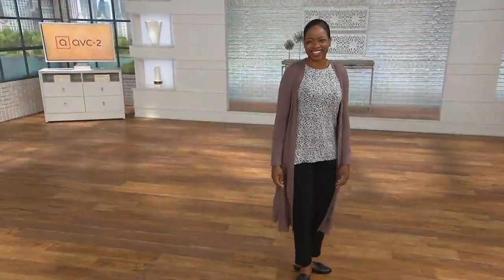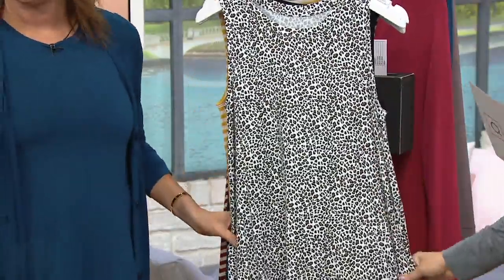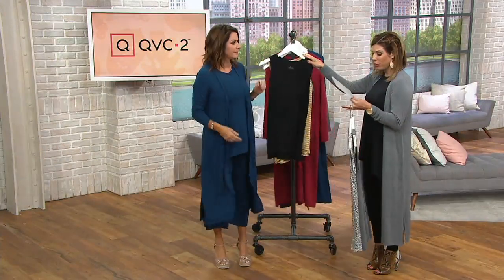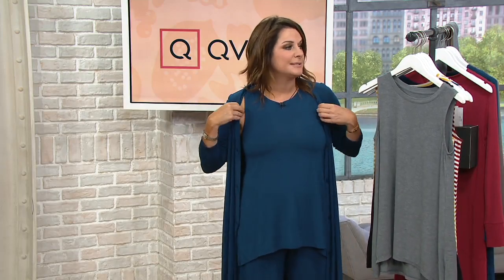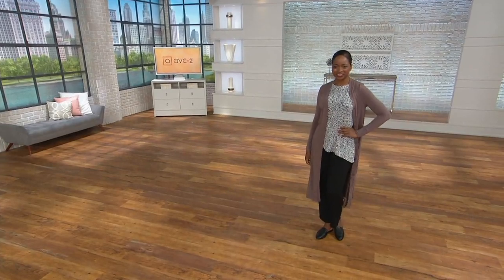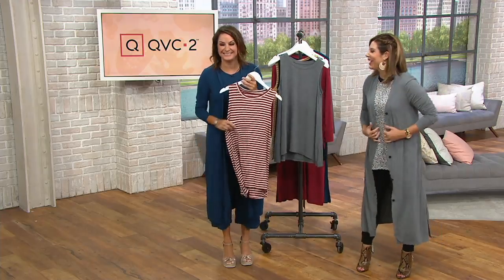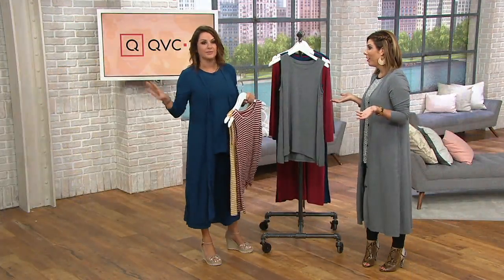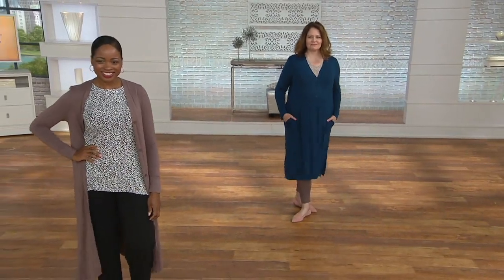Cuddl Duds Softwear Stretch Scoop Neck Tank on QVC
Cuddl Duds Softwear Stretch Scoop Neck Tank

A stretch tank sets you up for a myriad of fashion options. How will you wear yours? From Cuddl Duds.